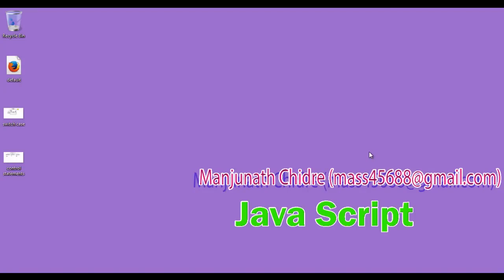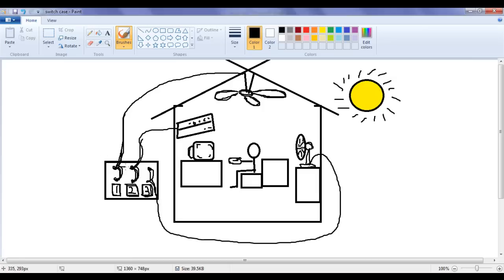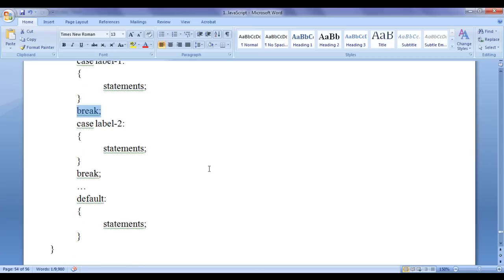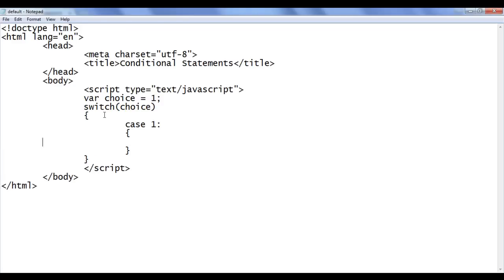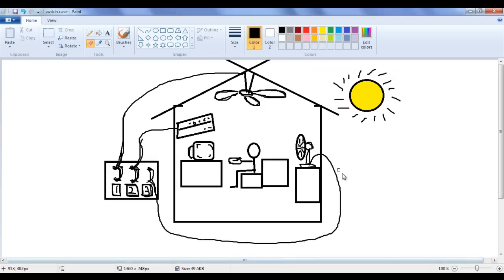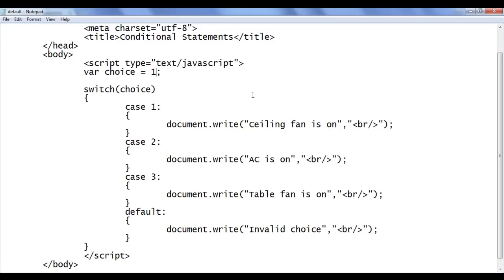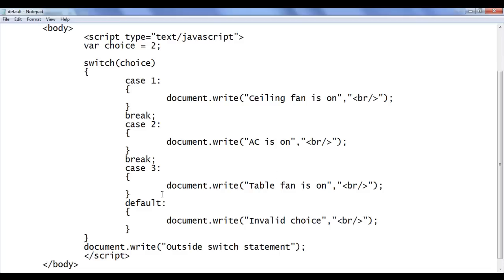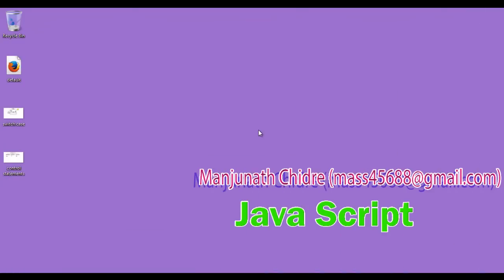switch case Statement in JavaScript - JavaScript Tutorial 36 🚀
► switch case statements in JavaScript made simple! Master these essential coding concepts with illustrative examples and practical applications. Ideal for newbies to enhance their skills now.